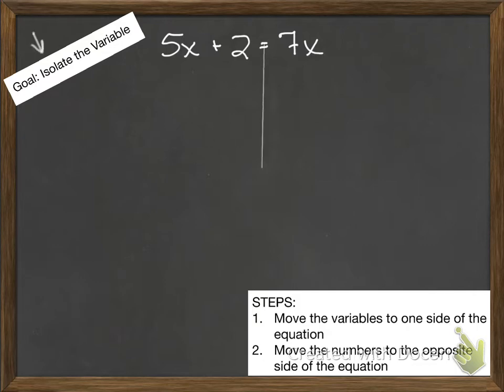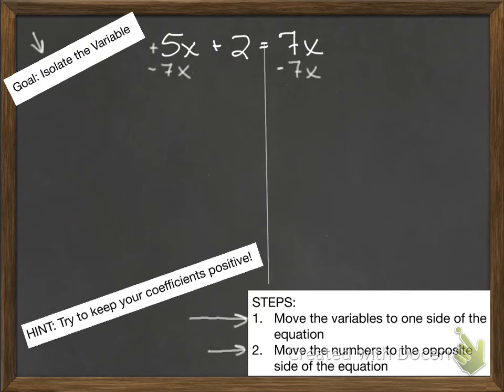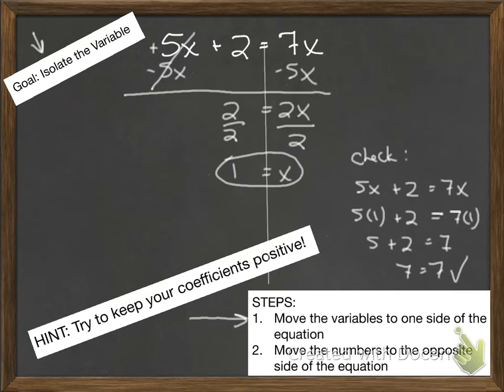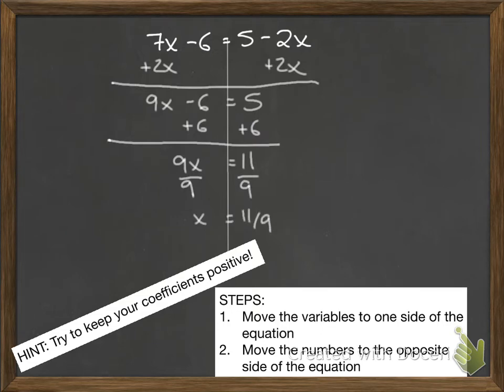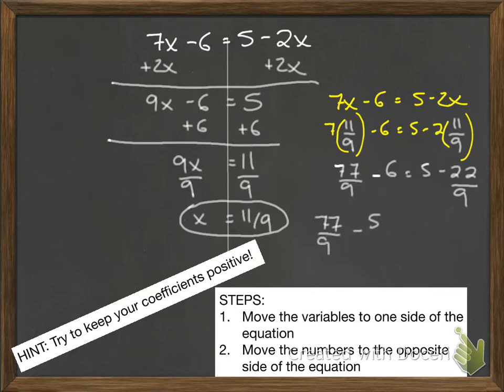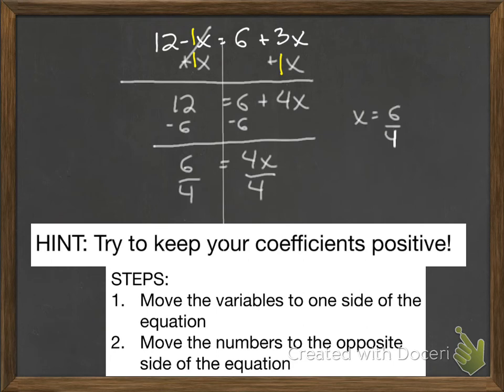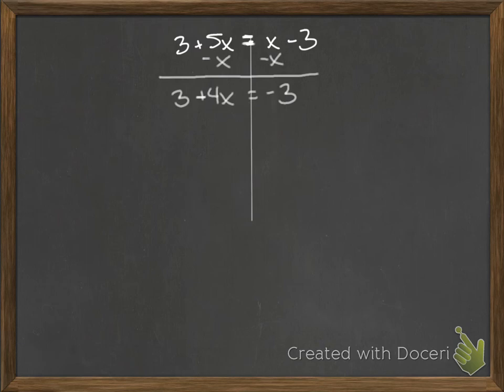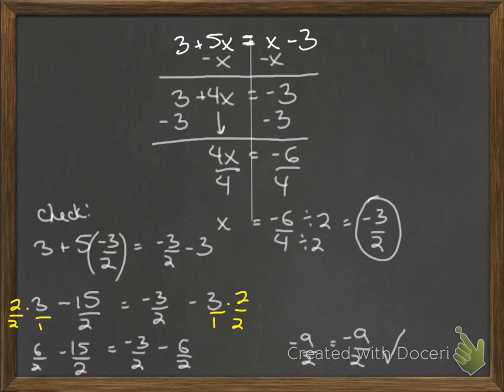Solving Equations with Variables on Both Sides of the Equation